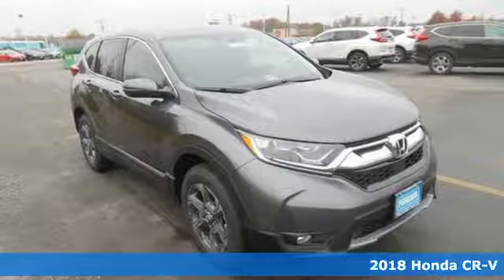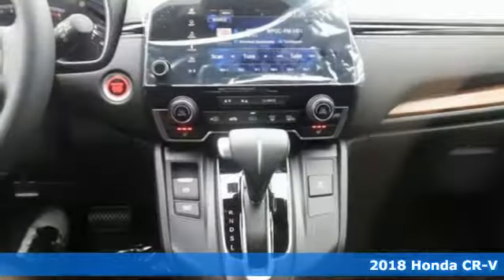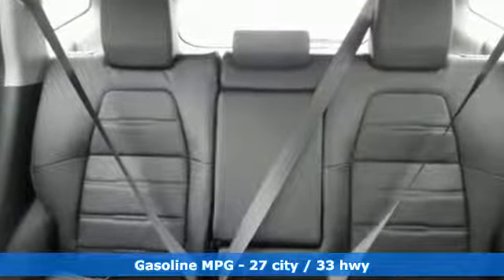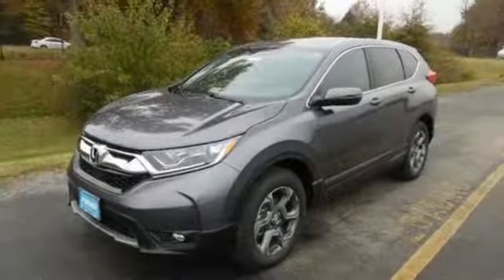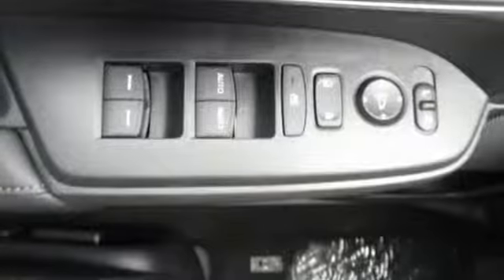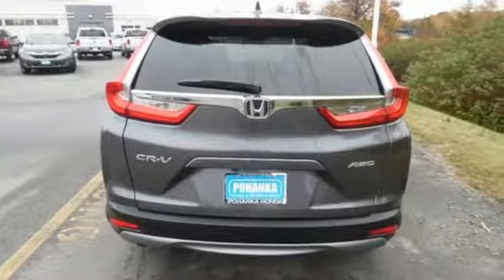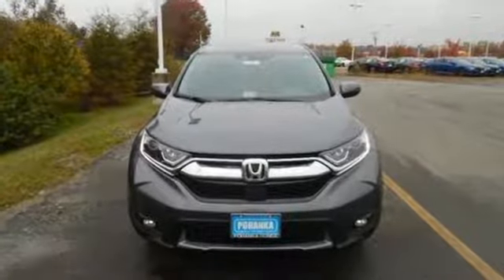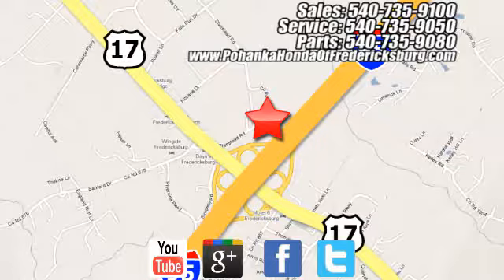New 2018 Honda CR-V Fredericksburg VA Richmond, VA FJH690396 - SOLD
Year: 2018
Make: Honda
Model: CR-V
Trim: EX-L
Engine: 1.5L I4 DOHC 16V
Transmission: CVT
Color: Gray
Interior: black
Stock #: FJH690396
VIN: 2HKRW2H82JH690396
modern steel metallic 2018 Honda CR-V EX-L AWD CVT 1.5L I4 DOHC 16V AWD.brbrRecent Arrival! 33/27 Highway/City MPG**brbrbrAll prices exclude taxes, title, license, and dealer processing fee of $699.00. Published price subject to change without notice to correct errors or omissions or in the event of inventory fluctuations. All features not on all vehicles. Vehicles shown are for illustration purposes only. MPG is based on 2017 EPA mileage ratings. Use for comparison purposes only. Your mileage will vary depending on driving conditions, how you drive and maintain your vehicle, battery-pack (hybrid only) and other factors.

Address:
60 South Gateway Drive